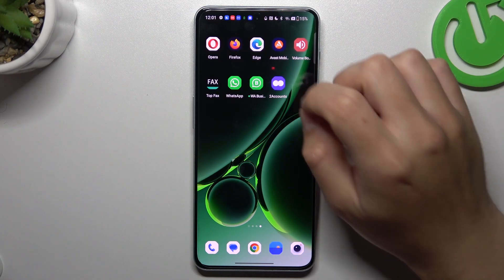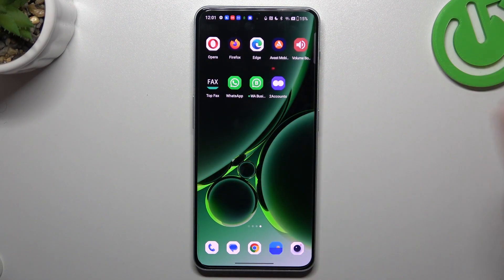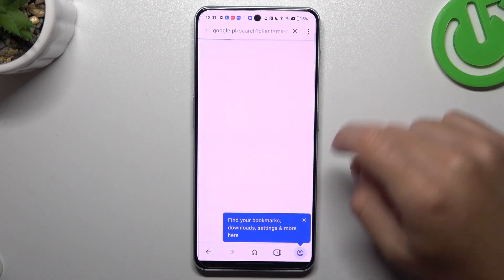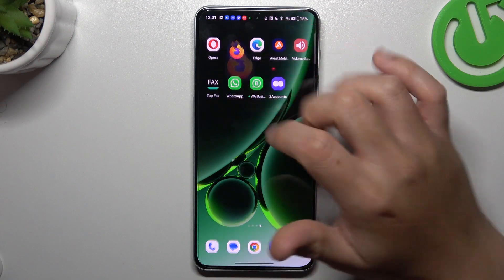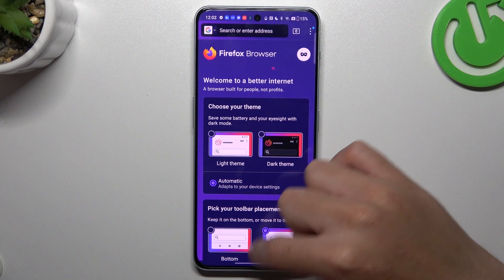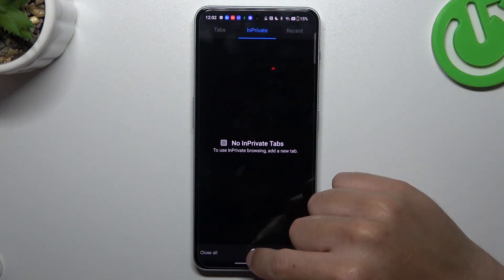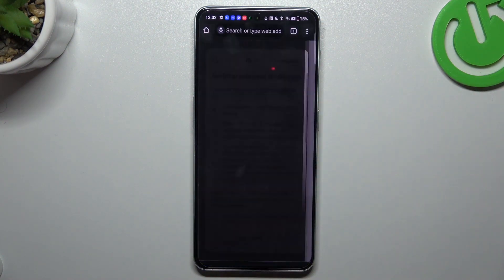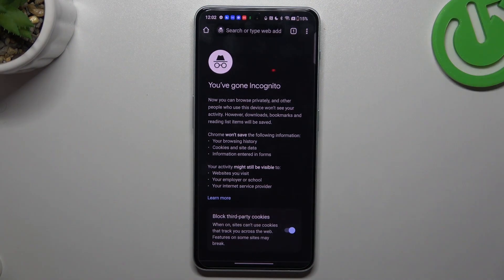How to Enable Browser Incognito Mode on OnePlus Nord N30?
This tutorial video will demonstrate how to enable the incognito mode in the browser on your OnePlus Nord N30. Learn how to browse privately and protect your browsing history with this feature.

How to Activate Incognito Mode on OnePlus Nord N30 Browser?
How to Turn On Private Browsing on OnePlus Nord N30?
How to Enable Privacy Mode on OnePlus Nord N30 Browser?
How to Switch to Incognito Mode on OnePlus Nord N30?